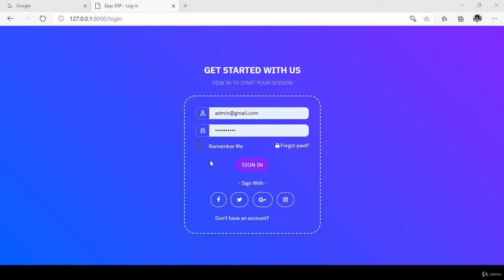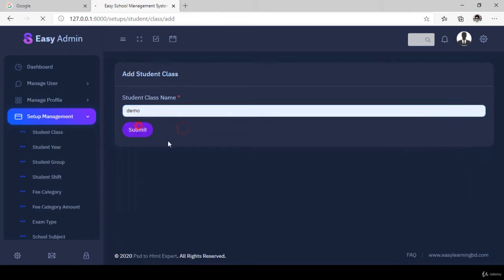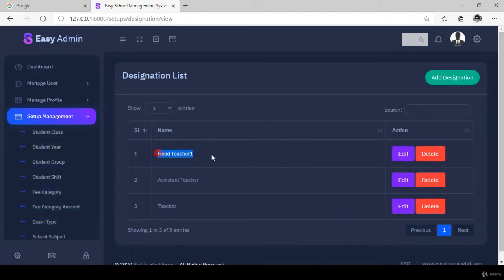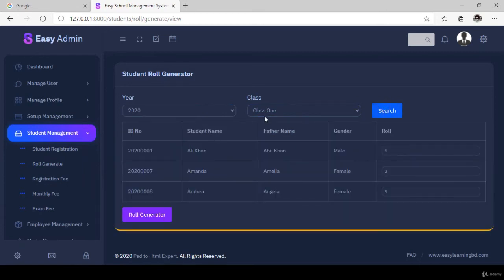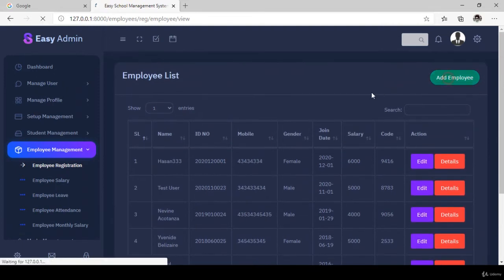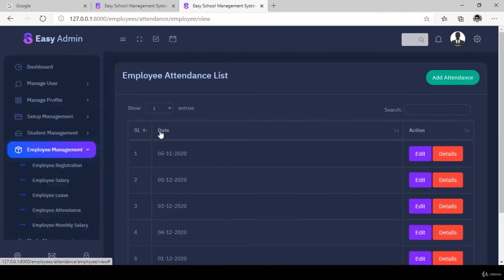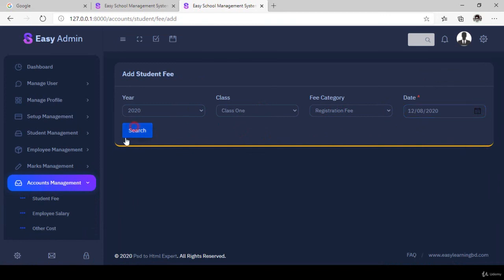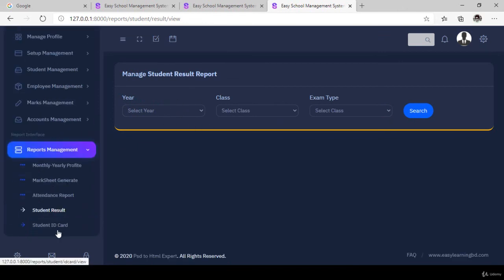2 Project Introduction What You Will Create